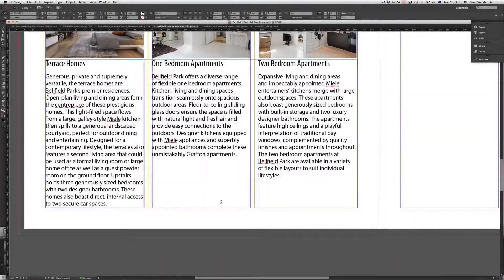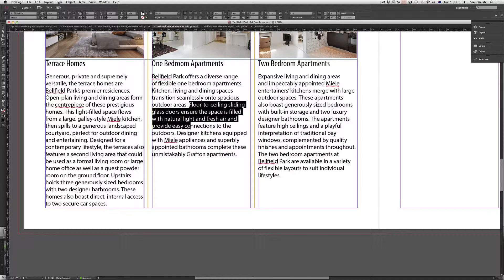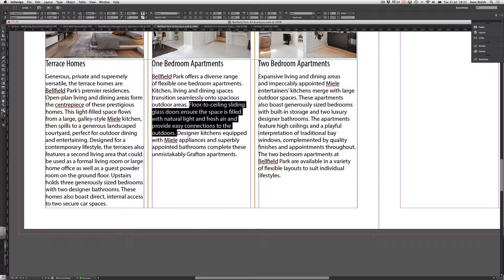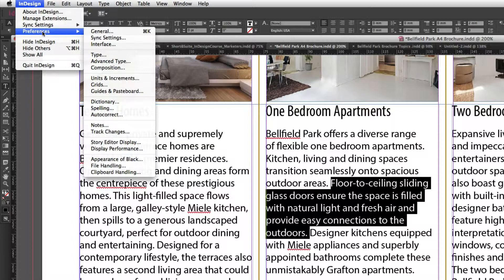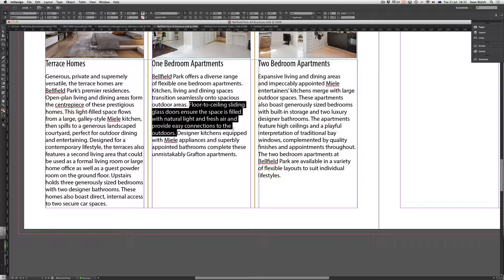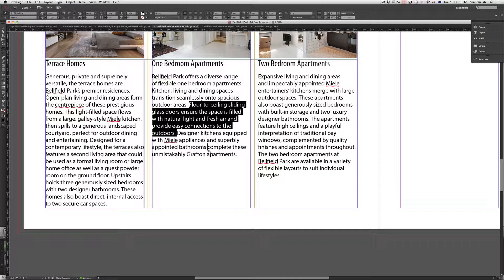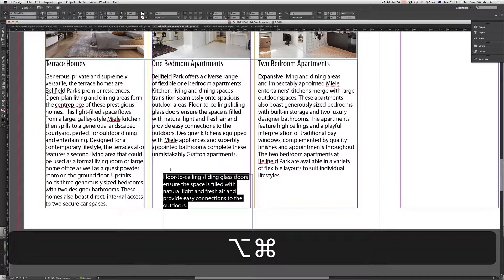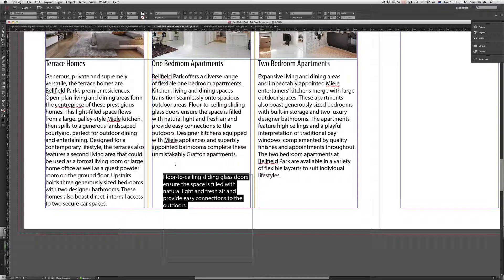InDesign Training_Pull Quotes Shortcut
This handy technique is great for quickly copying text from your body copy into a separate text frame to use as a pull quote.